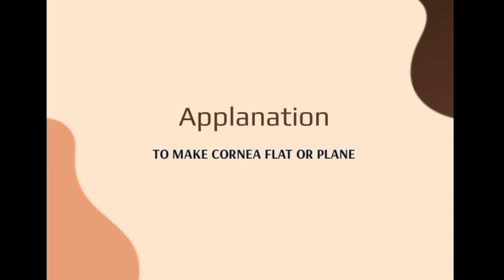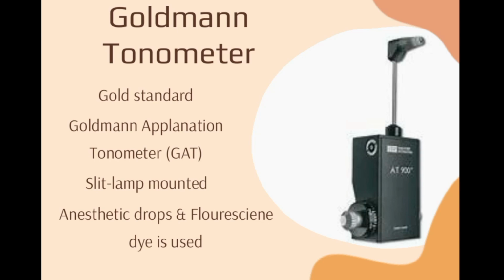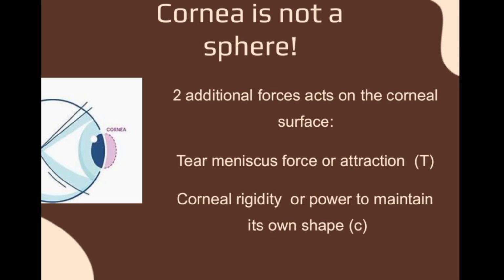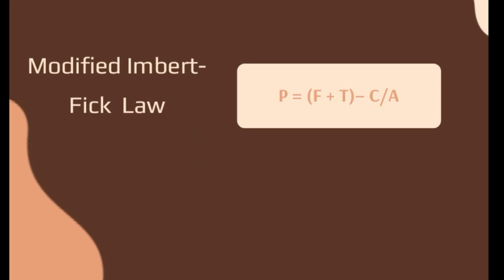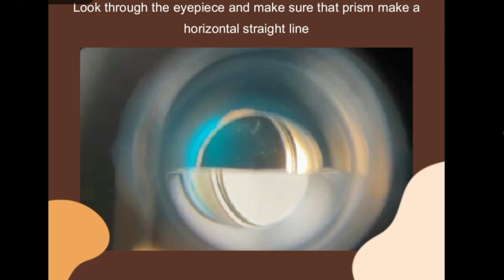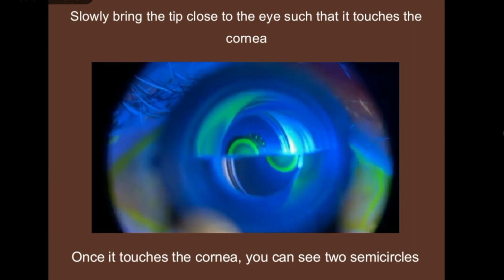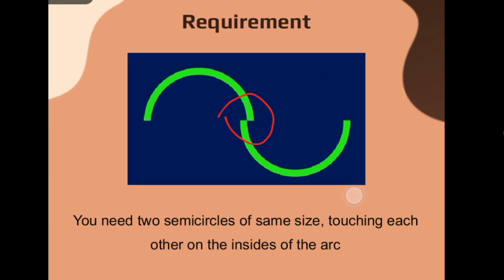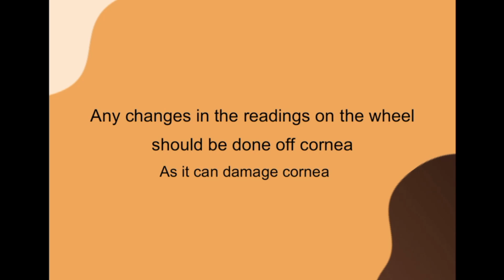Goldmann Applanation Tonometer || Tonometry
Goldmann Applanation Tonometer follows the indirect technique method that is based on the Applanation technique. The principle on which it works is Imbert-Fick Law.

The aim of this tonometer is to make the corneal surface plane.

In the video above, we have explained and discussed the Imbert-Fick Law and the method of measuremsnt of the Intraocular Pressure by Goldmann Tonometer.

In addition to above details, we have also discussed the GAT readings and some situations.

Furthermore, for calculation of the Intraocular Pressure in the end, multiply the reading you got from the measurement wheel with the 10, in order to obtain the exact value of Intraocular Pressure.